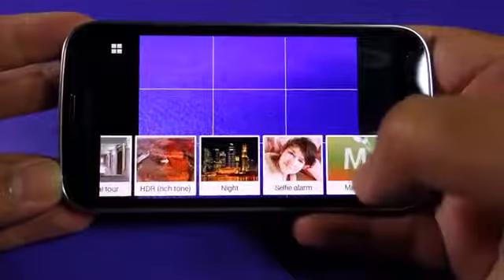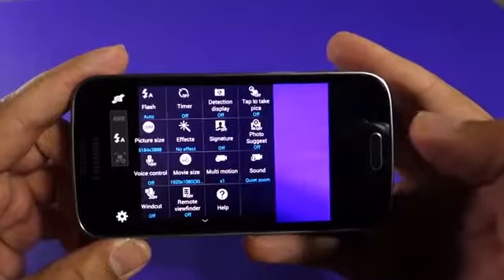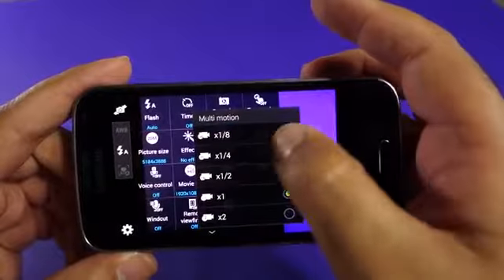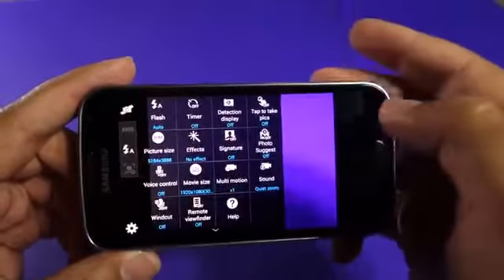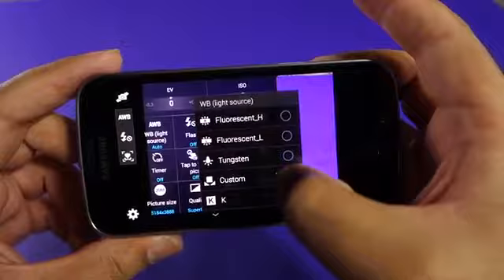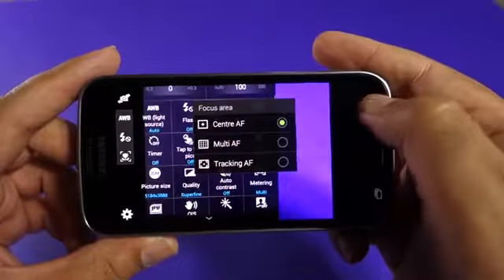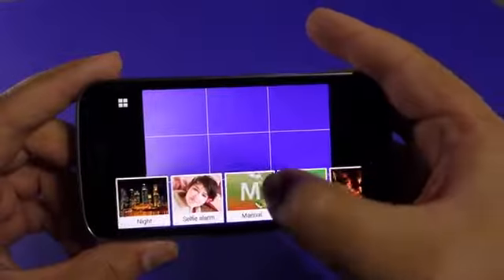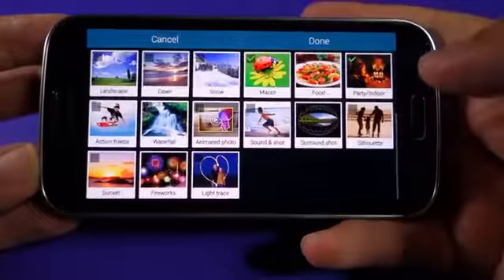Samsung Galaxy K Zoom Camera Review, Interface